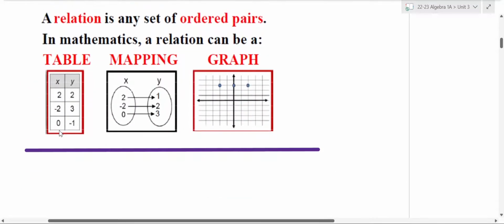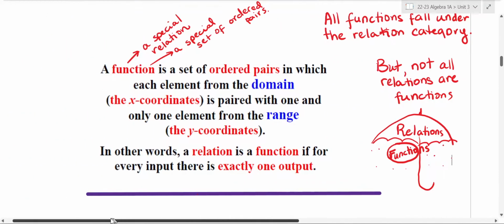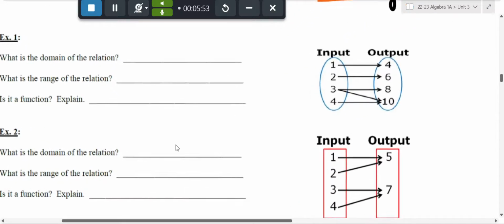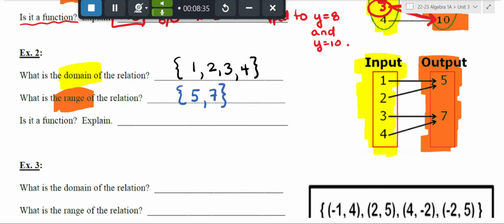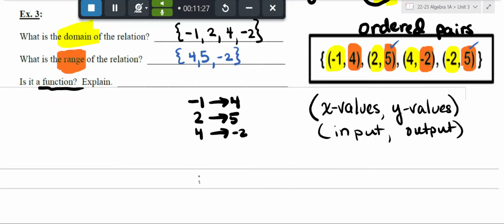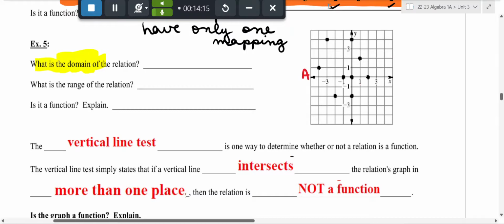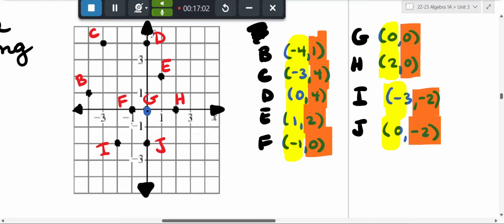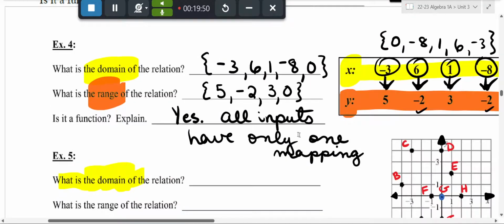IF.1 Notes on Functions